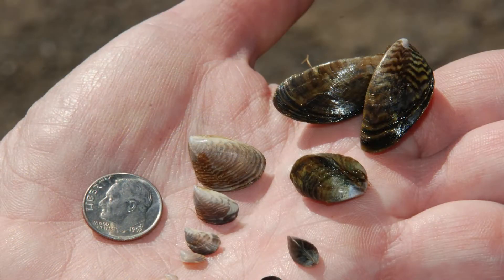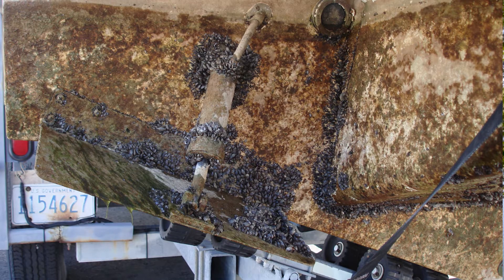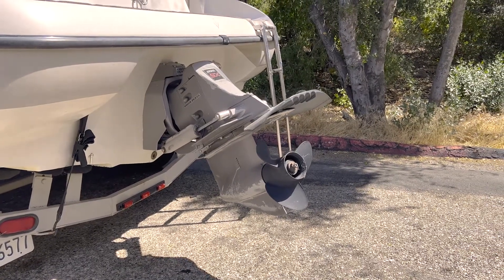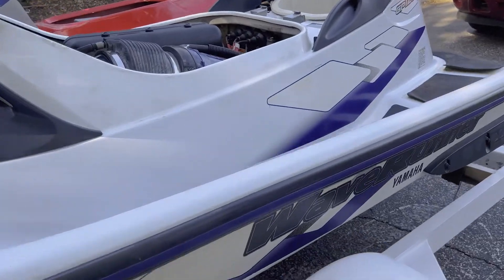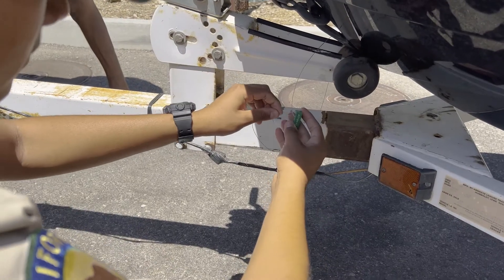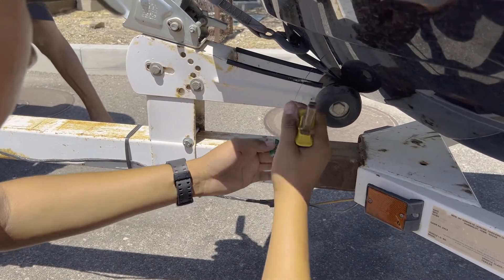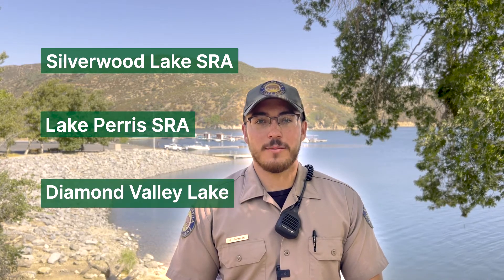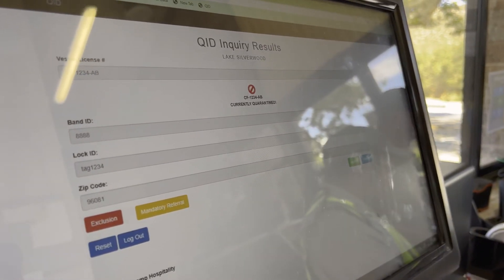Quagga Mussel Inspection | Silverwood Lake SRA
If you plan on visiting the park for boating, your vessel is subject to a Quagga Mussel Inspection. Quagga Mussels are small, freshwater mussel that is invasive to North America, posing a threat to both boats and infrastructure used to transport drinking water.

This informational video will help guide you through the inspection process to ensure you pass on your next visit to the lake.